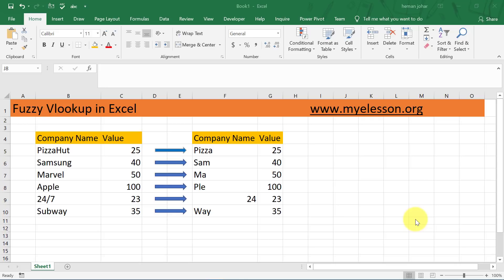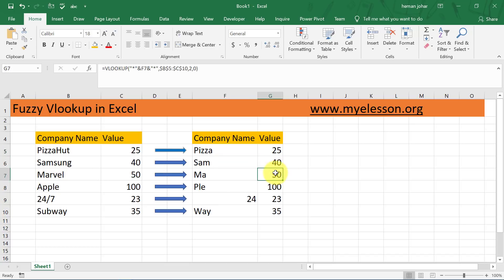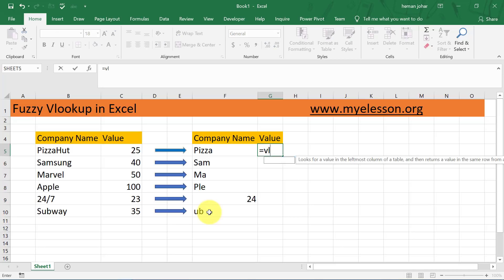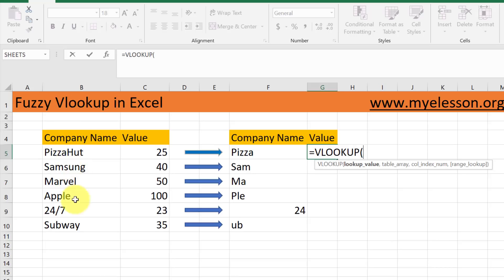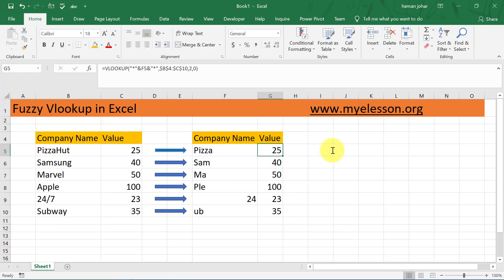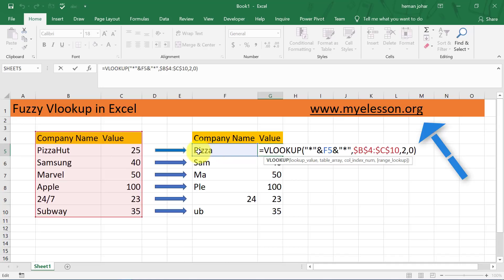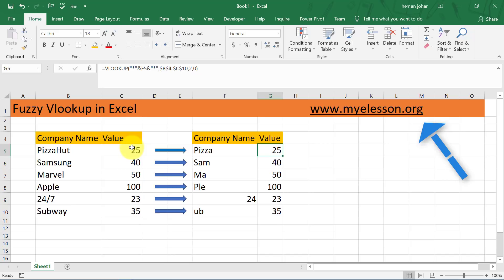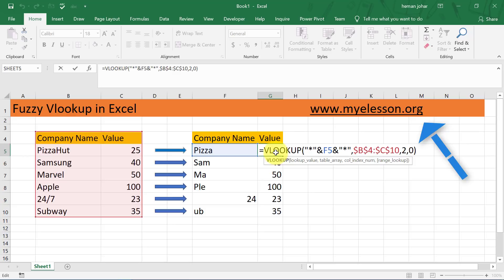Vlookup with Fuzzy Logic in Excel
How to use Vlookup with Fuzzy Logic in Excel. Excel Fuzzy logic vlookup  formula works supports wildcards, but only in "exact match" mode.
In this case, we are supplying the lookup value as val&"*", so if we type in a string like "ma" into the named range val , we are giving VLOOKUP "Ma*" as the lookup value.

This will cause VLOOKUP to match the first entry in column B that begins with "ma".

Wildcard matching is convenient, because you don't have to type in a full name, but note that you have to be careful of duplicates or near duplicates. For example, in the table there is a "Apple" and a "Mapple" so typing "Ple" will give you the first match, even though there are two.